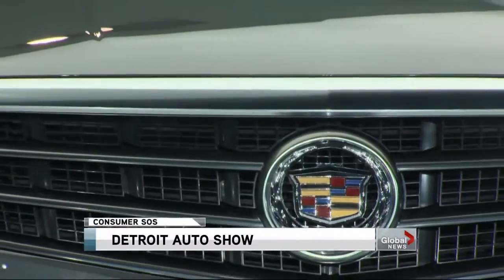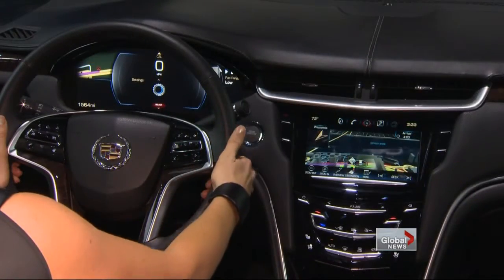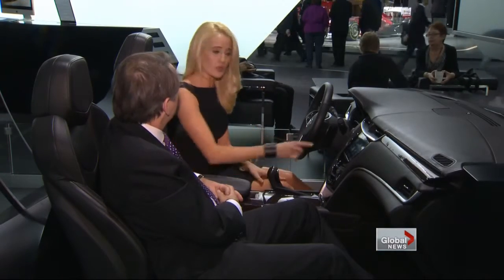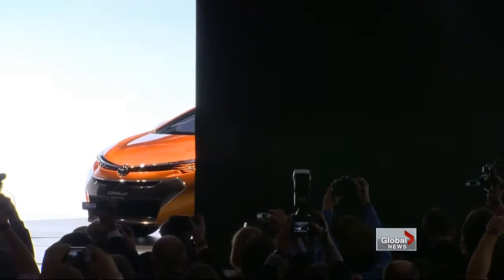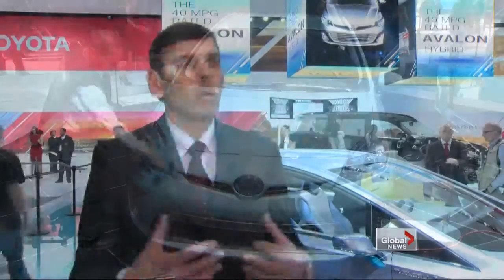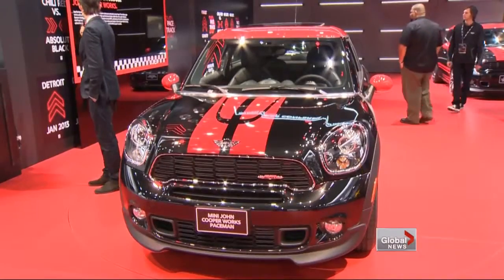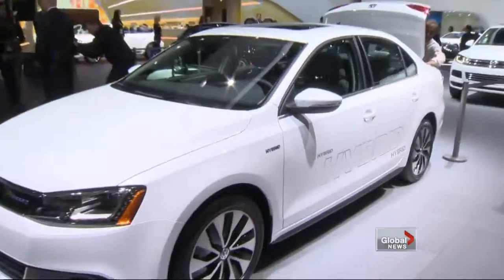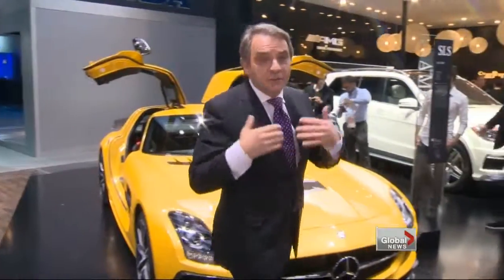Detroit Auto Show kicks off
Mon, Jan 14: The North American International Auto Show kicks off in Detroit. Sean O'Shea reports.